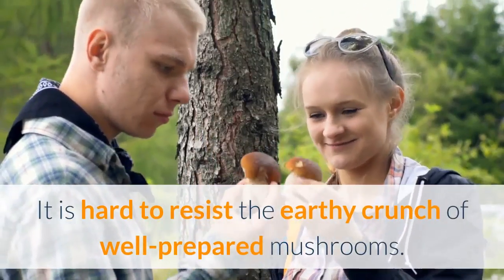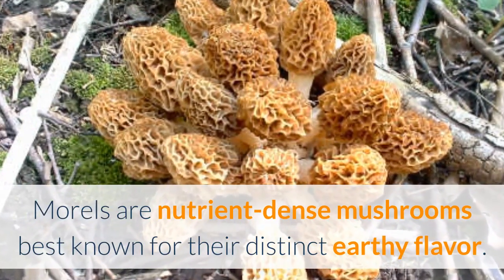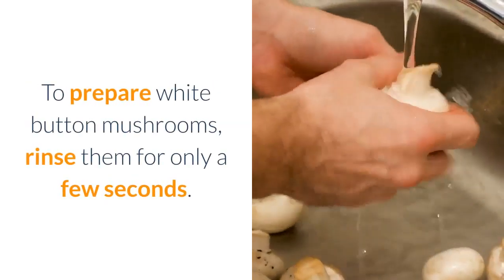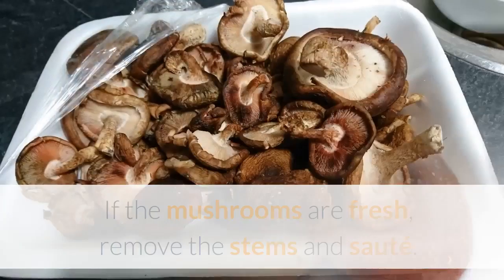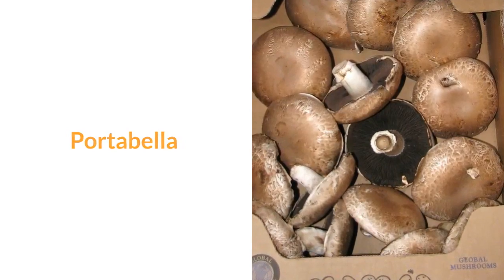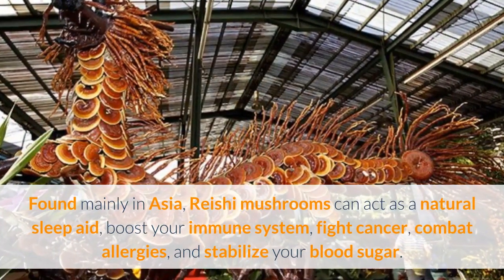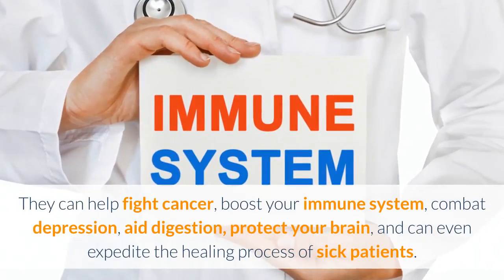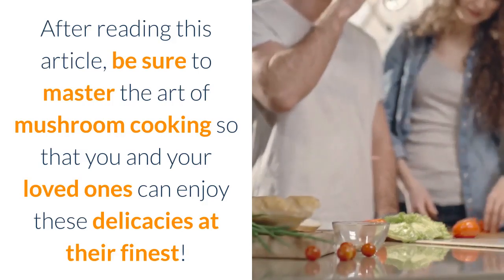Intro To Common Mushrooms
An introduction to common mushrooms including, Morel, White Button, Cremini, Portabella, Shiitake, Lion's Mane, and Reishi.

More on Intro To Common Mushrooms